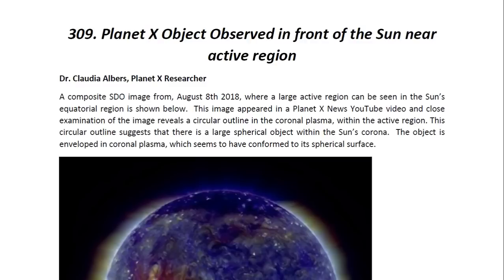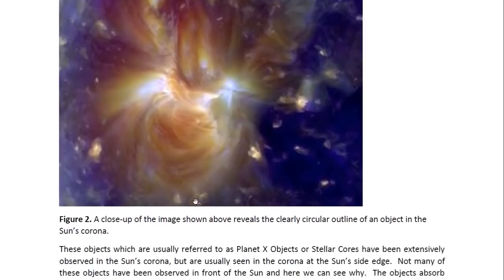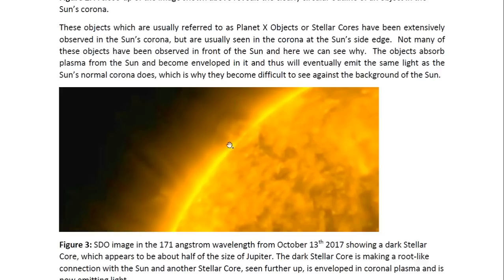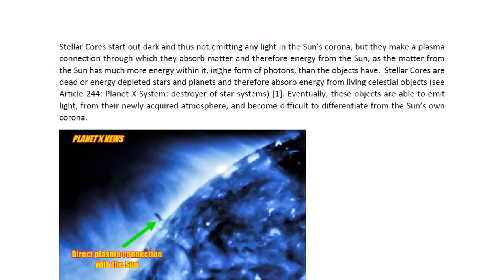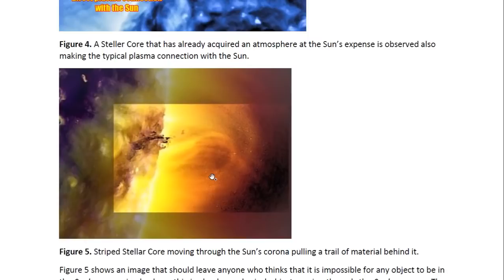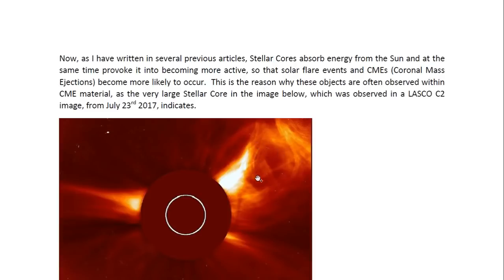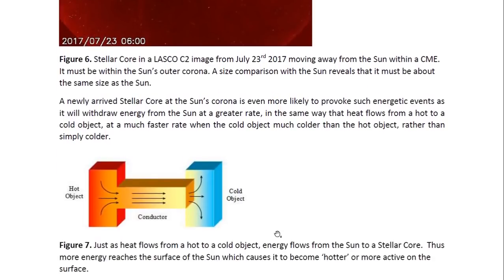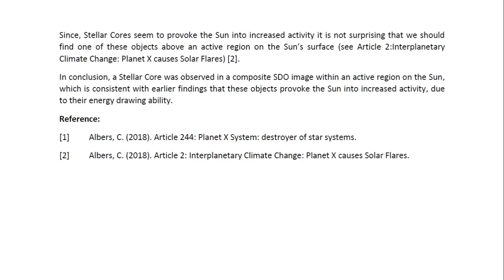PHYSICIST REPORT 309 PLANET X OBJECT OBSERVED IN FRONT OF THE SUN NEAR ACTIVE REGION